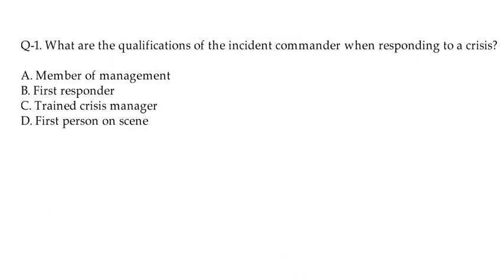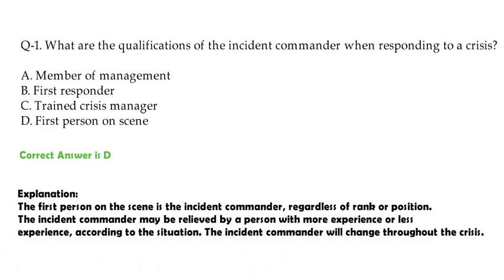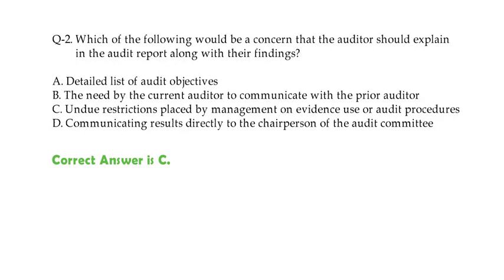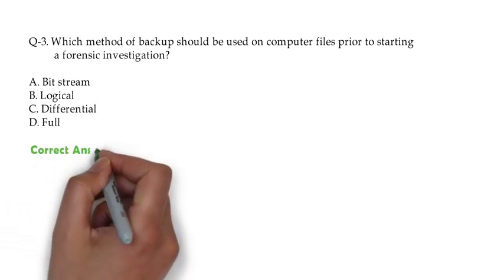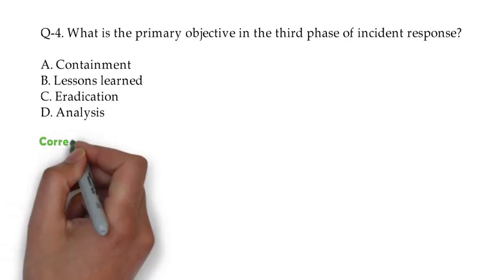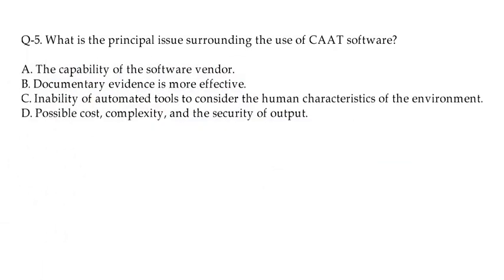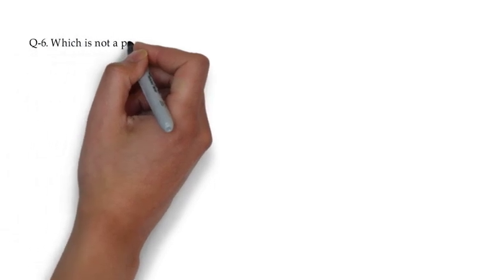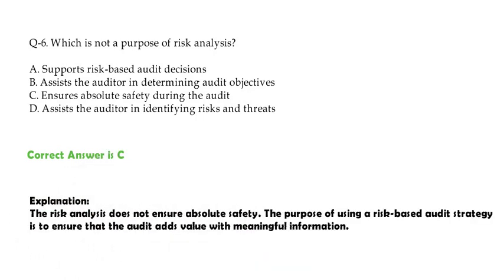ISACA Exam Questions 2022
Certified Information Systems Auditor (CISA) exam questions & practice tests.

The more you practice, the fewer errors you make.
A mock test is a practice test taken before the actual test. Taking mock tests helps you in 3 ways.
• You will be able to finish your exam in time
• You will get time for revision
• Mock test help you to find out new strategy that is required to overcome your weak area
Our prepared Mock tests help you by giving an opportunity to revise the syllabus well before the real examinations. Here we touch each and every topics and give very clear explanation.
These Mock tests also help you to revise the entire syllabus in the simulated setting of the actual exam. This way you remember what you have learned and thus perform well on the final day.
All of our mock test series is designed in a way which shows you the mirror. Thereby, it is strongly recommended that you know where you stand and how much effort you need to put in. It will not only provide you with good quality questions and a comprehensive performance analysis via other ISACA certification aspirants but also create an actual test environment.